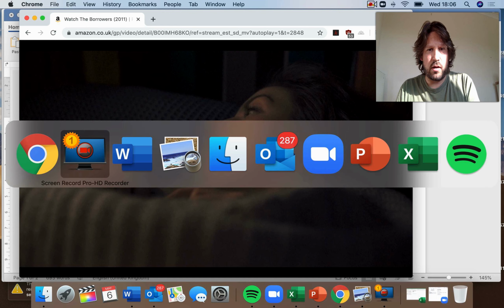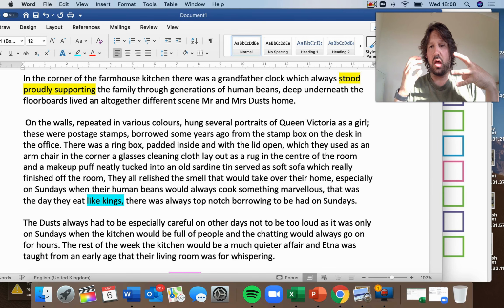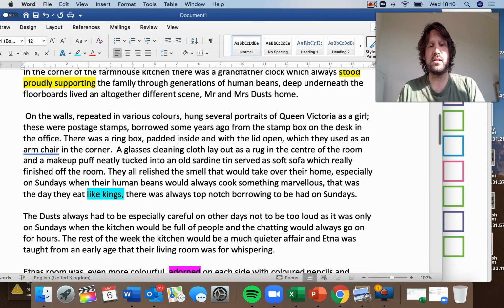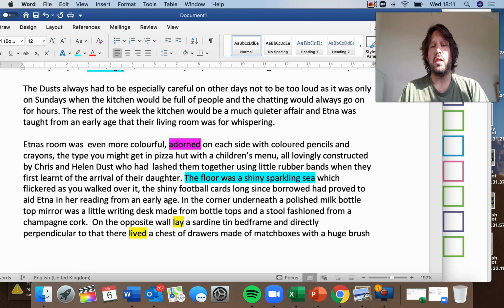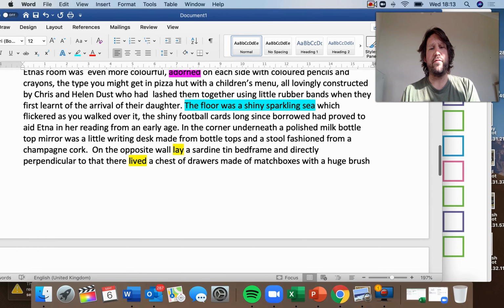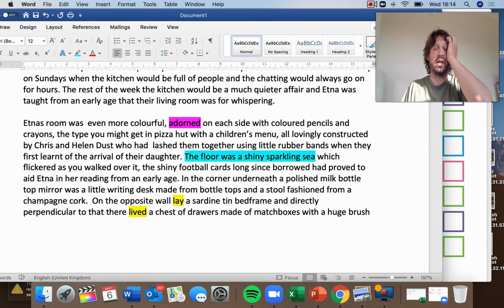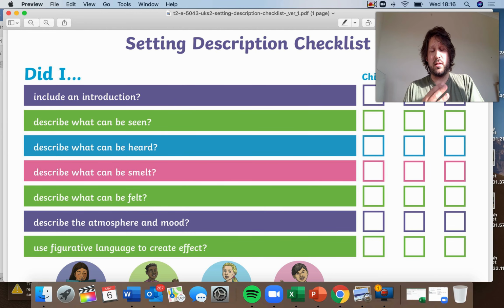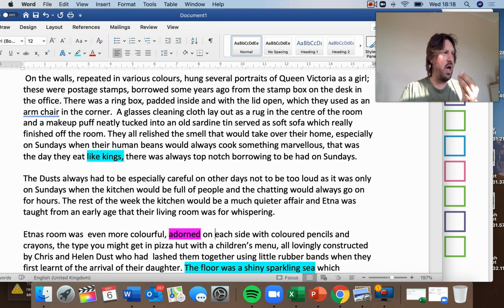Borrowers 4 setting description